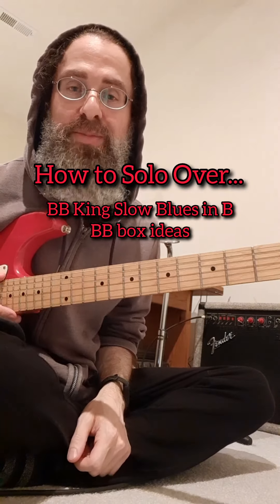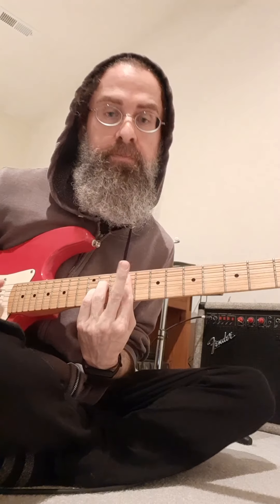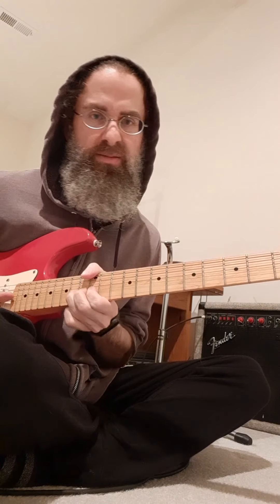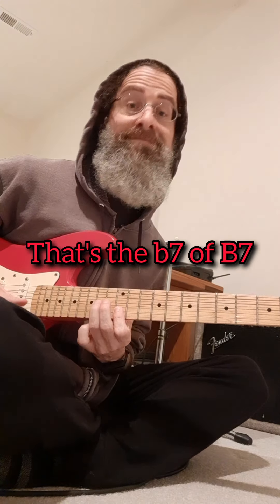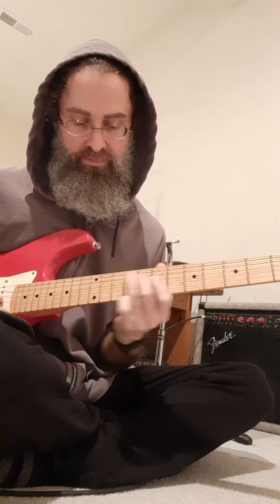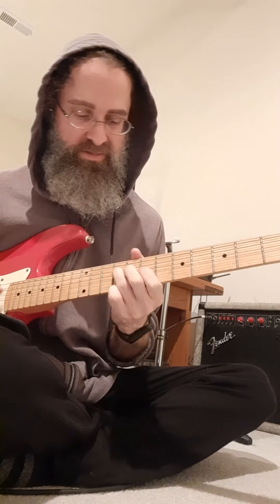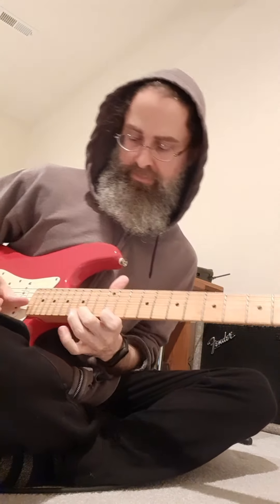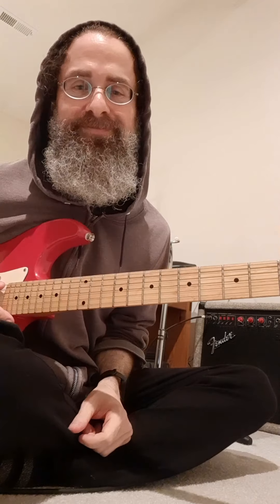How to Solo Over...BB King Slow Blues in B using the "BB Box"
How to Solo Over...BB King Slow Blues in B using the "BB Box". Here's your Friday blues lesson, "Parent's Home Edition". I'm without my usual toys and video editing software, so here's the best I can do with my phone. Hope you still get something out of it, despite the sound quality. Have fun!